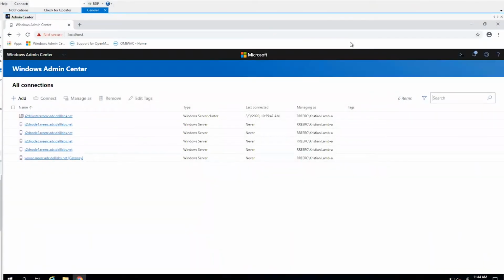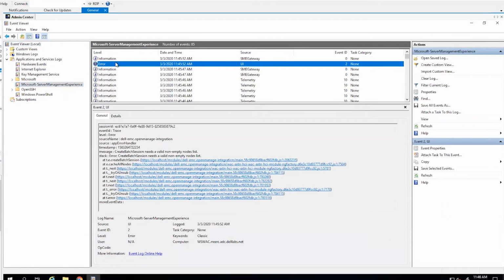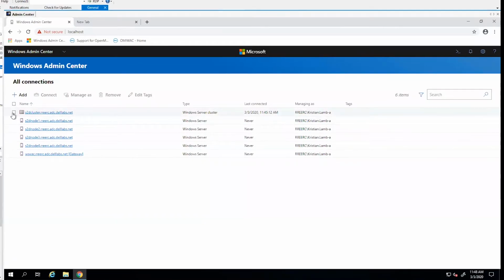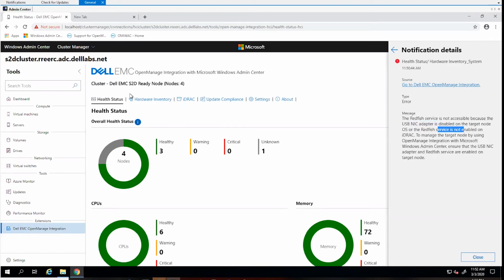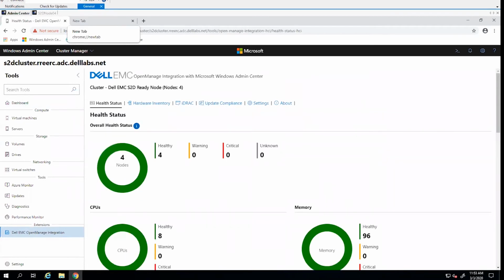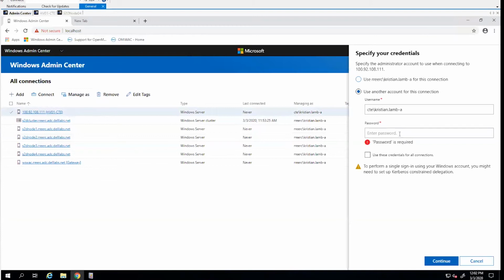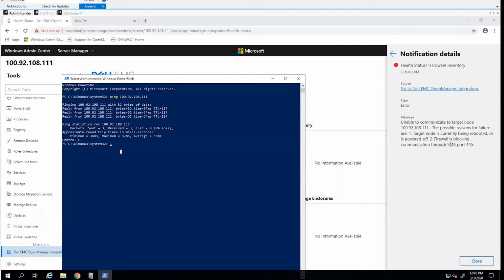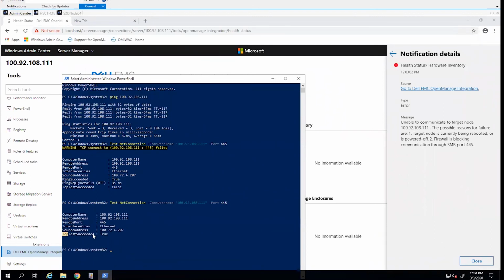OMIMSWAC: Inventory and connections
This video covers the integration of OpenManage systems management solutions with Windows Admin Center.